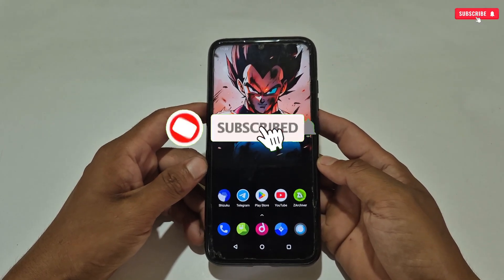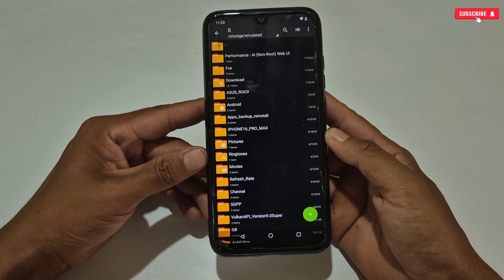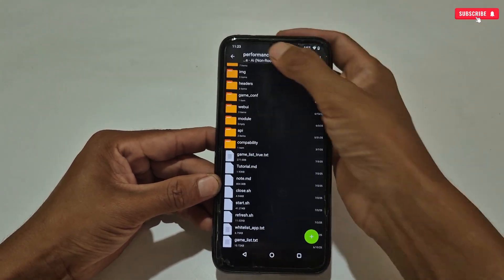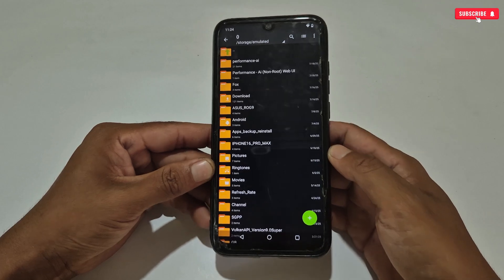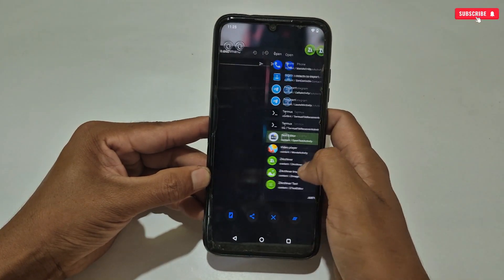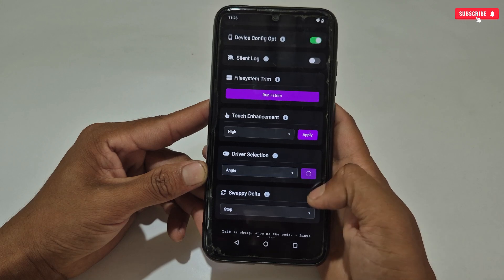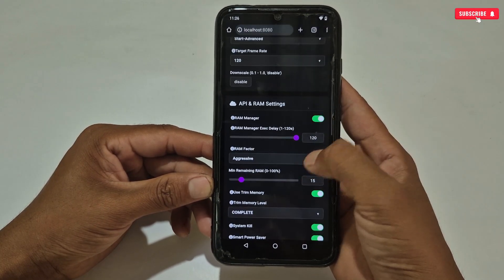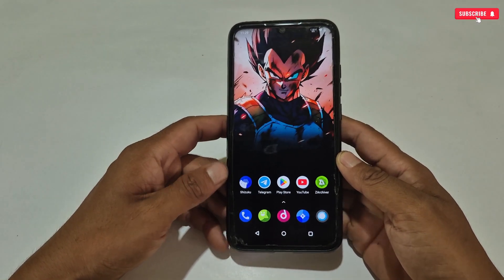INSANE AI GAMING OPTIMIZER 2025 : Most Unique AI Gaming Optimizer For Any Android Users !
l

✅ Credit - RipRog, Dcx400, Hoyoslave, vista_zeta,Rem01Gaming 💛

overclock android
overclock
no root